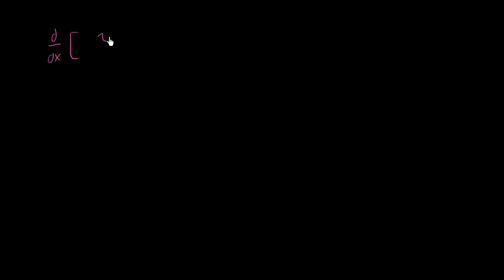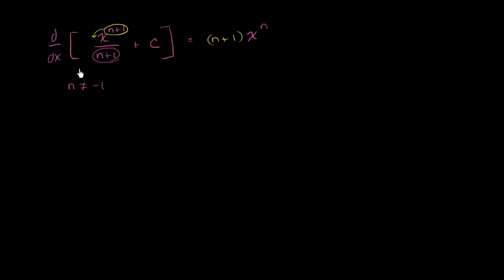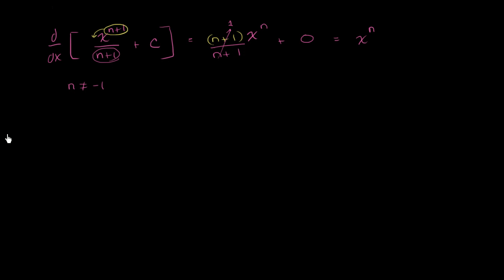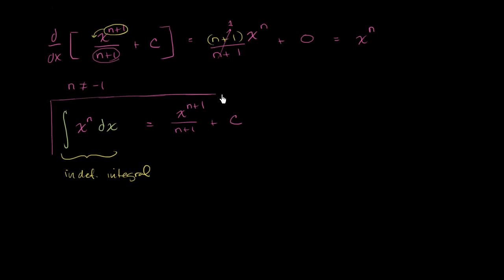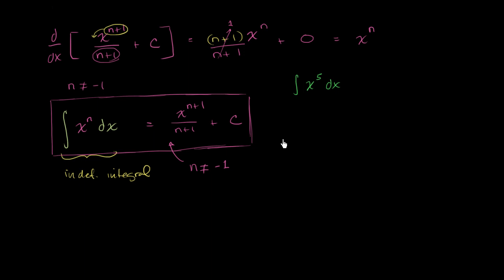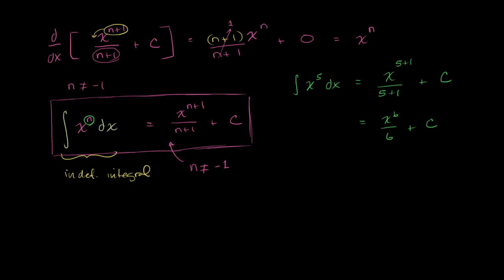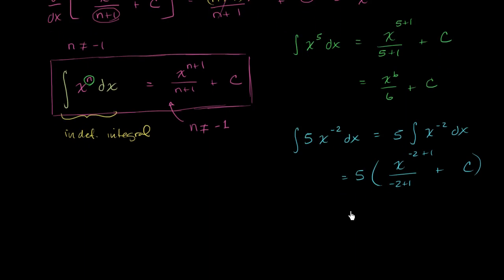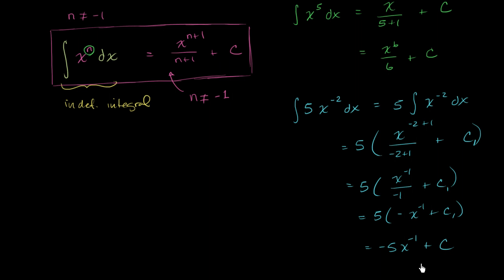Reverse power rule | AP Calculus AB | Khan Academy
Courses on Khan Academy are always 100% free. Start practicing—and saving your progress—now

Can you find a function whose derivative is x^n? Created by Sal Khan.